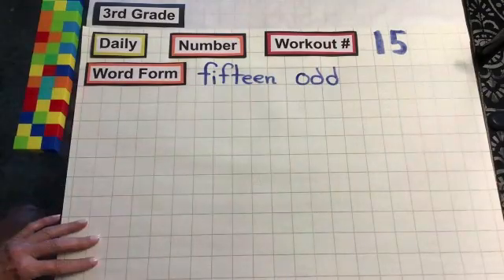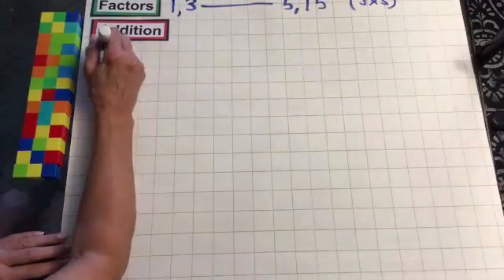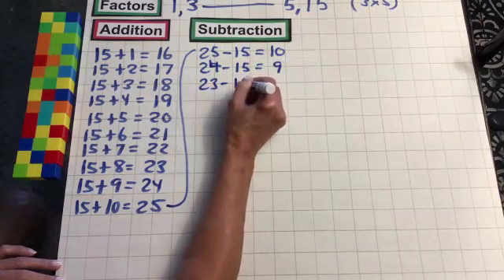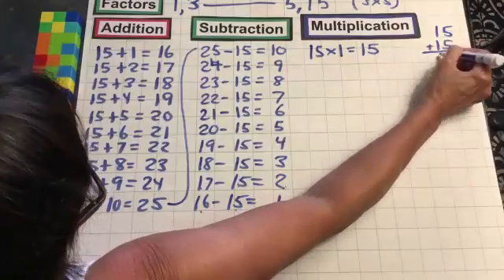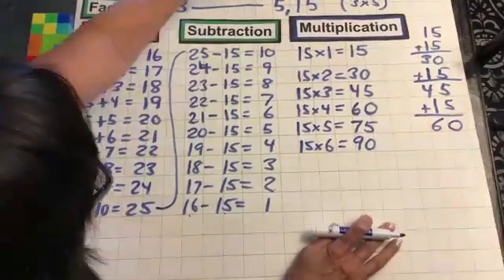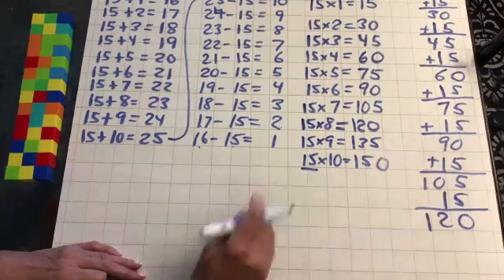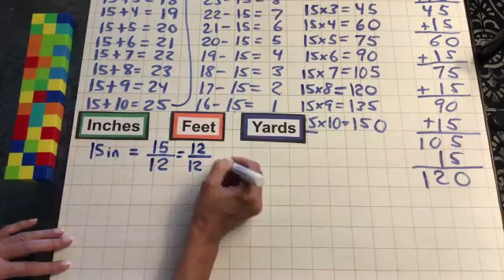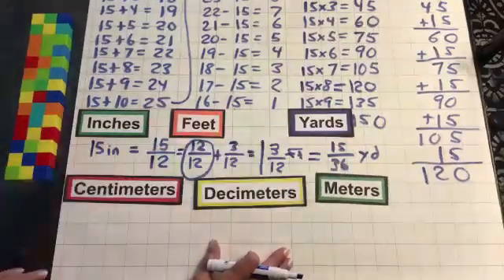15 Daily Number Workout Grade 3